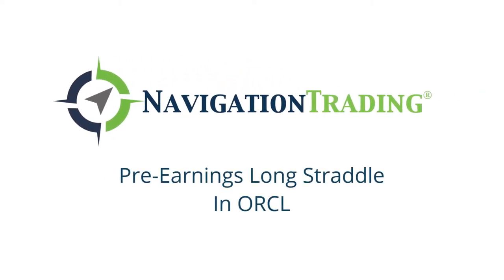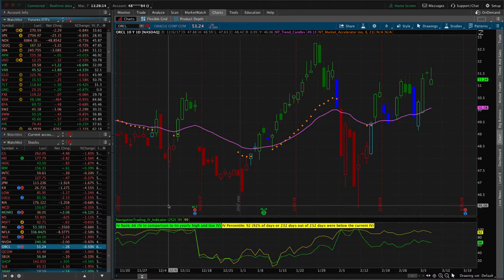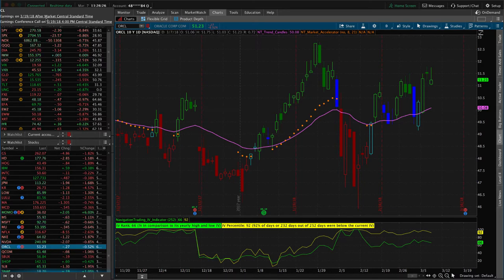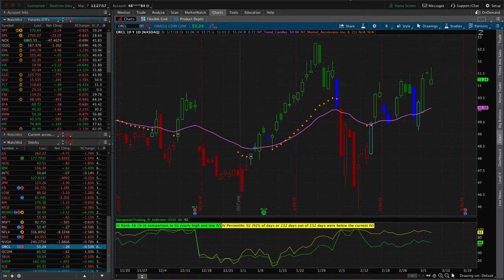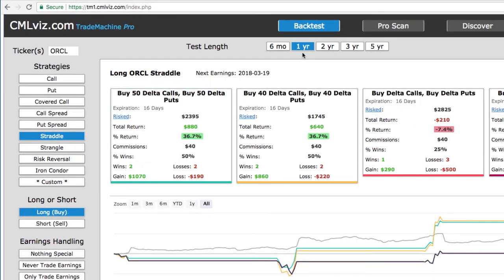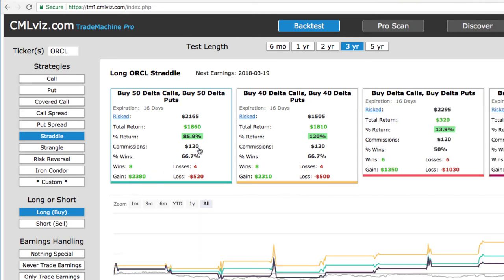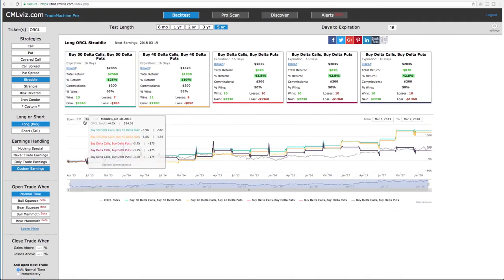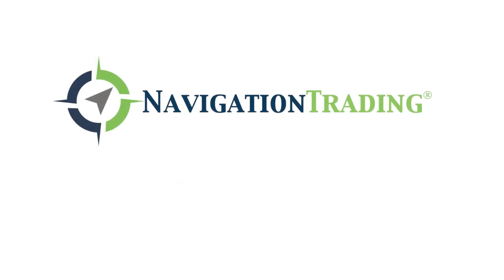Pre-Earnings Long Straddle In ORCL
Check out this trade we just shared with our Pro Members in ORCL!

Quick Announcement! Our Pro Membership will be closing to new members March 19th, due to NavigationTrading almost reaching capacity for the number of members. At NavigationTrading, we are committed to excellent service, and by taking this step, we are ensuring that our members receive the best service possible. Don't get stuck on the waitlist, click the link to sign up...

Happy Trading!

Stocktwit.com/navigationtrading